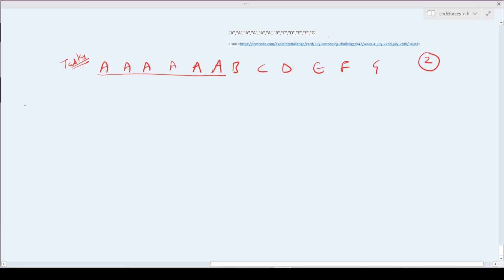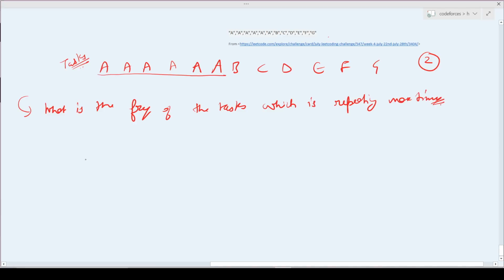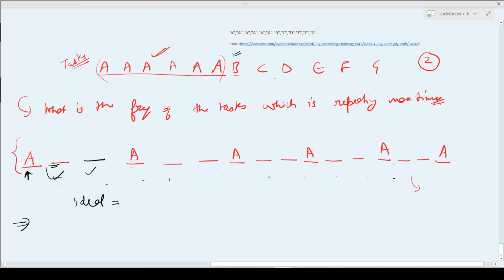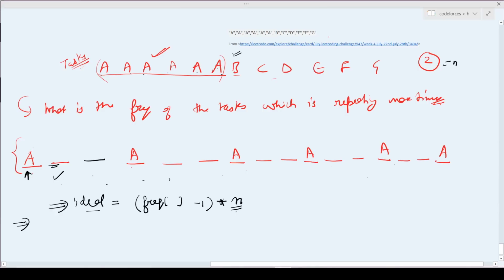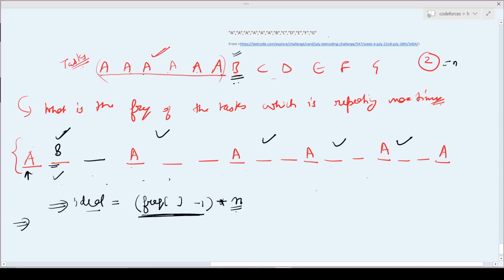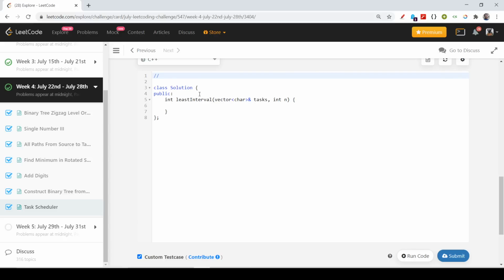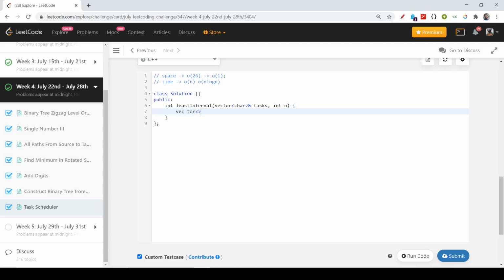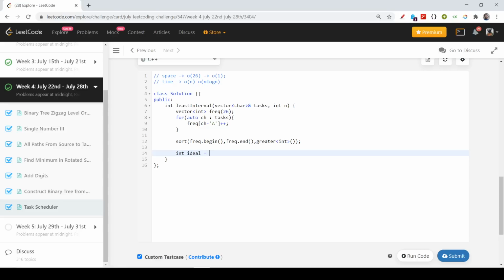Leetcode Problem , Task Scheduler